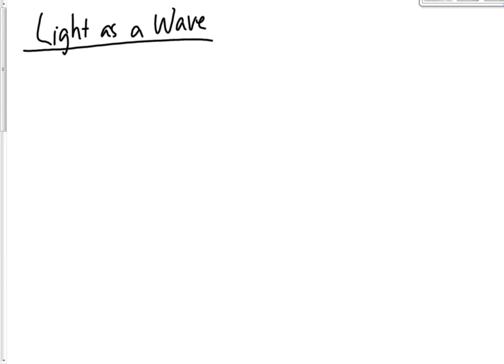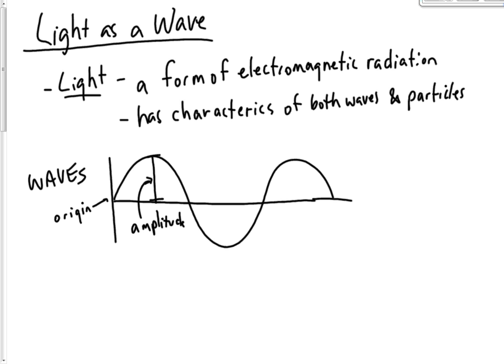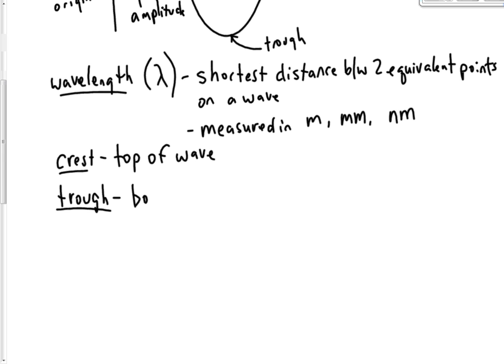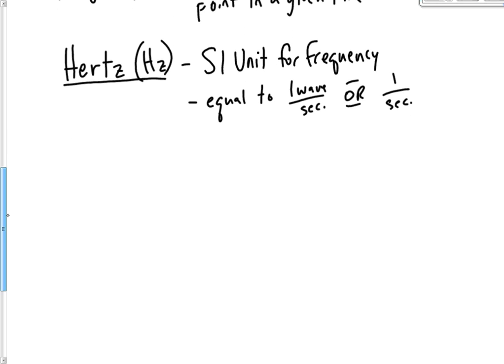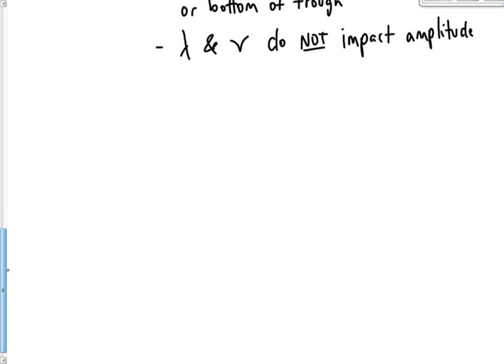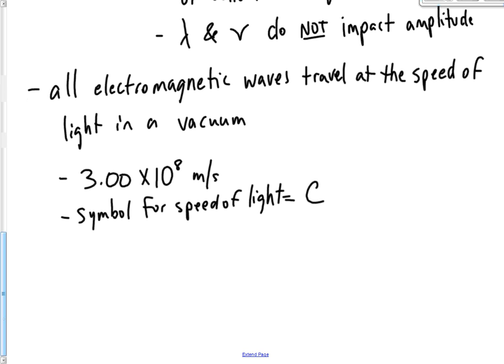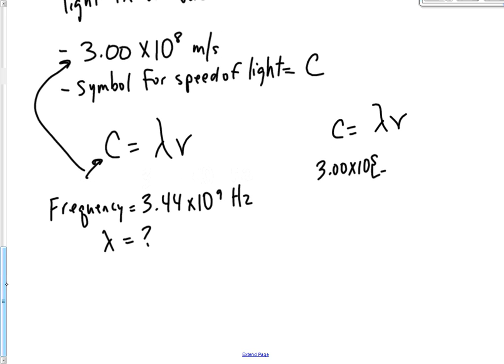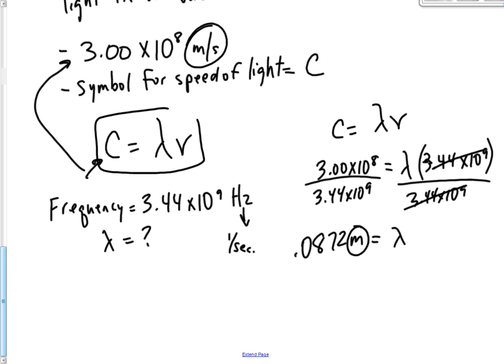Light as a Wave